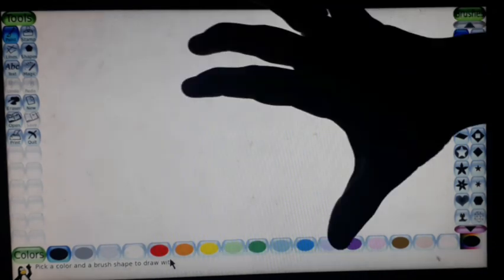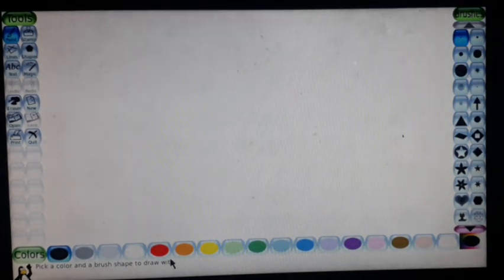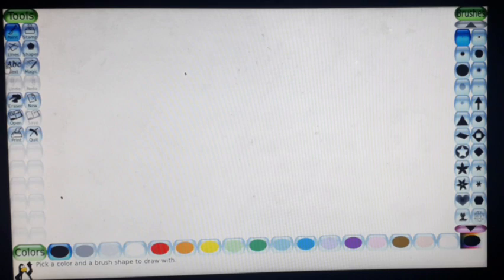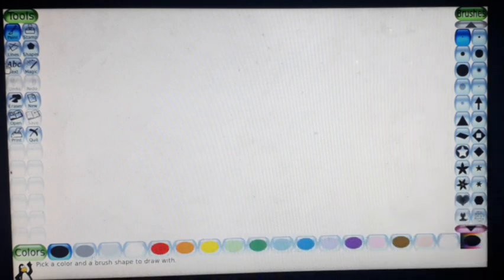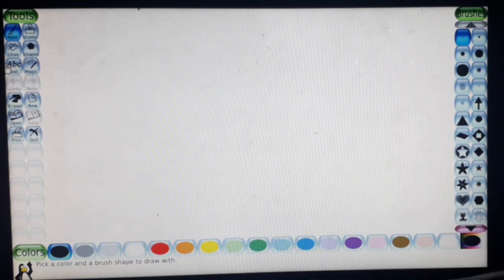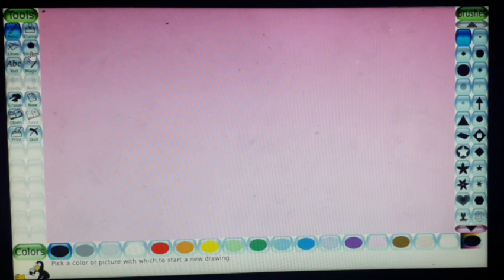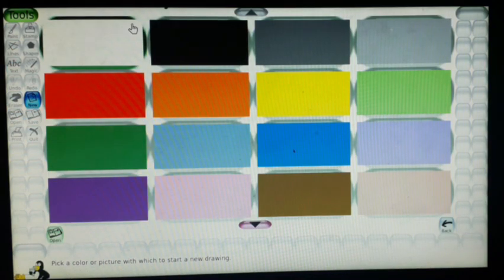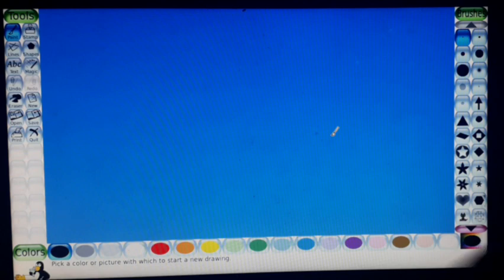CLASS III IT TUXPAINT